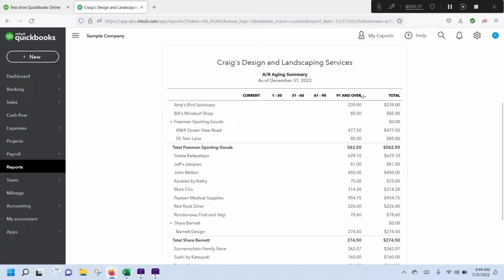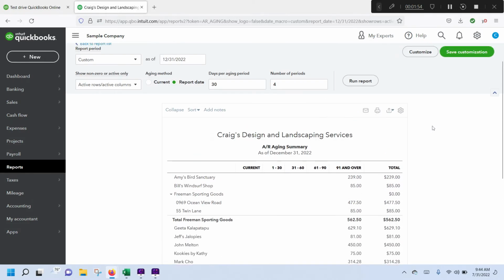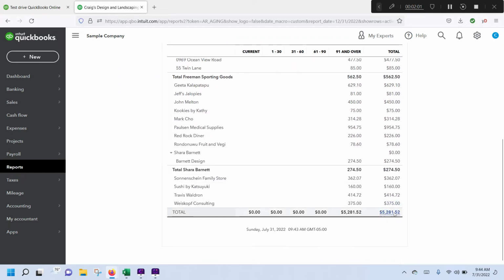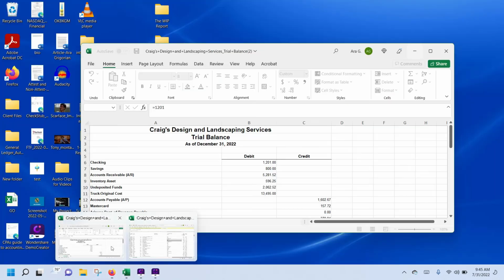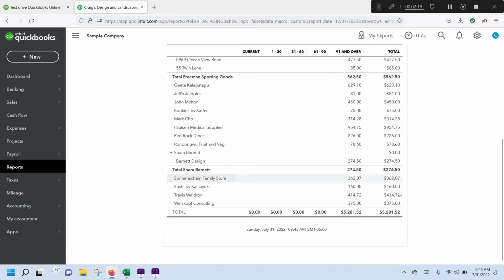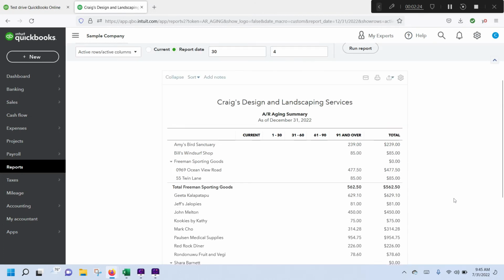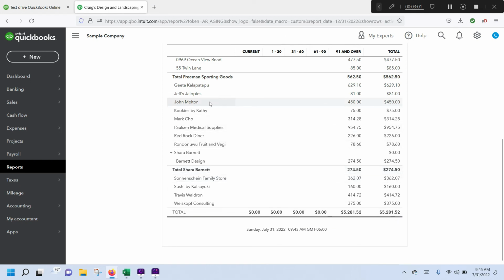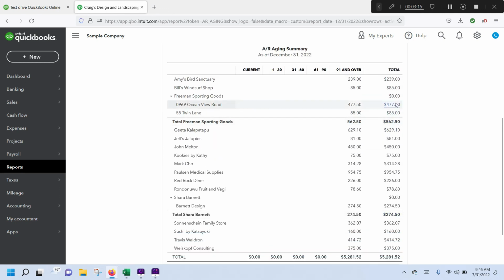AR Aging: Keep it accurate and close by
Overview of AR aging summary.